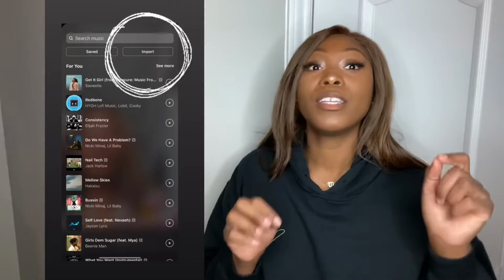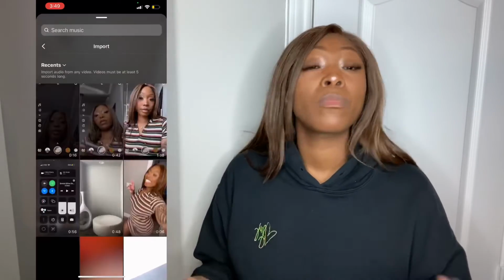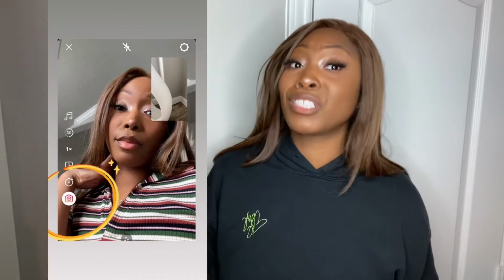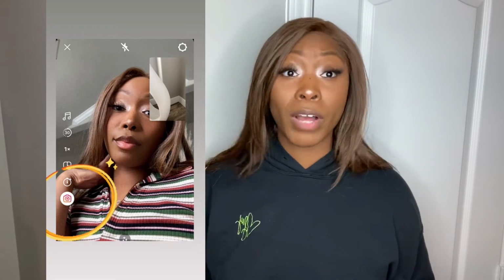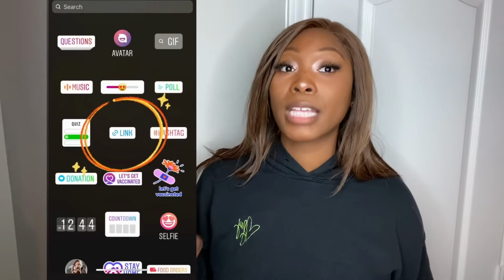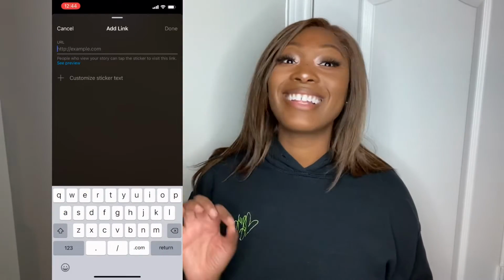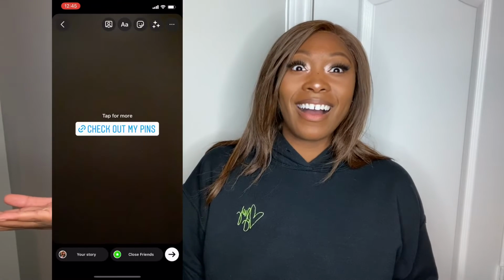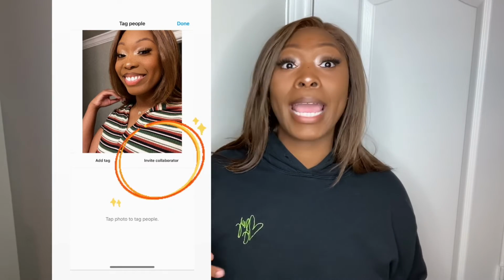2022 INSTAGRAM FEATURES | NEW FEATURES ON INSTAGRAM | REELS TUTORIAL | NEW INSTAGRAM UPDATE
Welcome back Kingdom!

In this video we are talking about Instagram updates & feaures! The things you need to know that will boost your social media experience.

5 NEW Instagram Features!
Dual
Import
Story Likes
Link Sticker
Collaborator Invites

Tell me what you like about these features or If this post helped you In the comment section.

*Check back for more social media updates*

If you’re already apart of the Kingdom, HOORAY!! Love you all 🥰

All across the board 😘